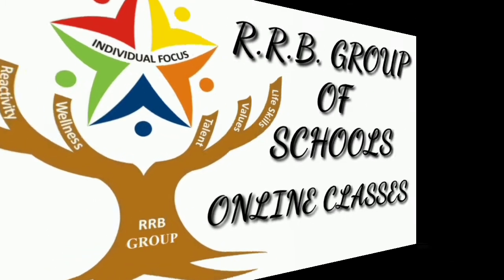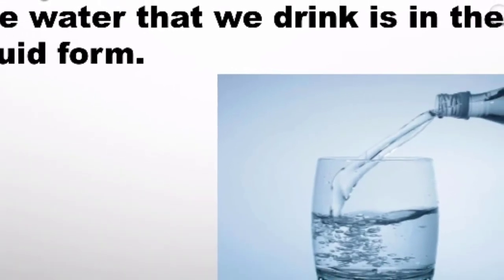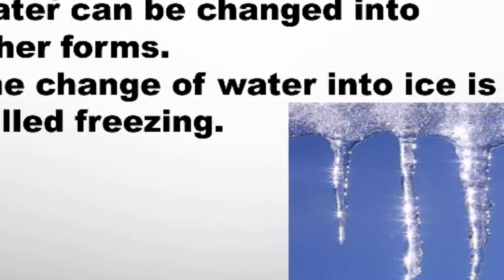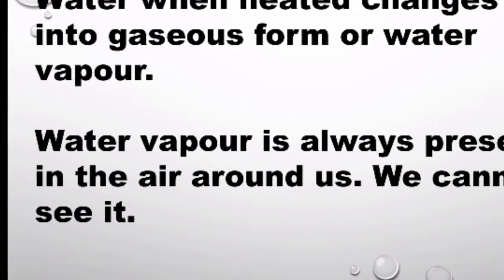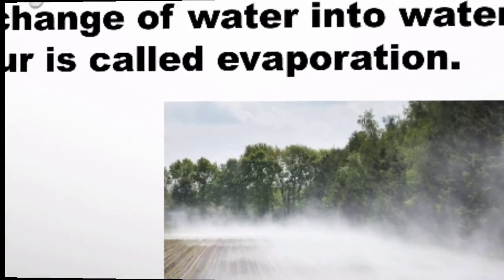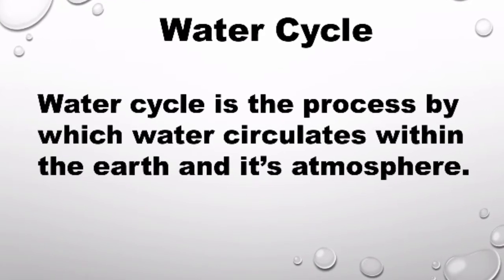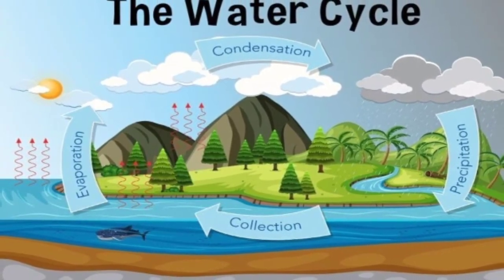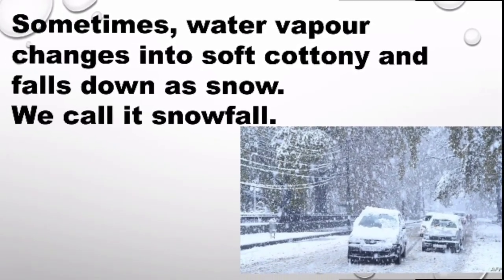Class- 2nd / Science Chapter - 12 ( Forms Of Water )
Class - 2nd
Sub - Science
Chapter Name - Chapter - 12 ( Forms Of Water )
R.R.B. GROUP OF SCHOOLS
R.R.B. Convent School
R.R.B. Public School